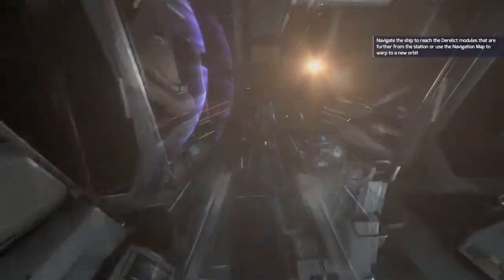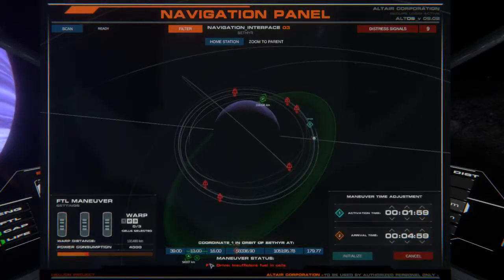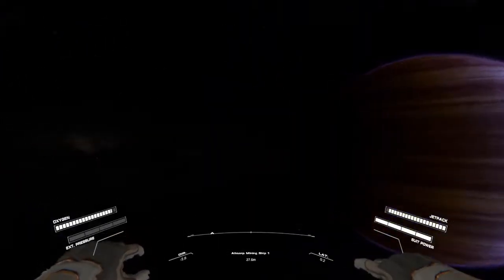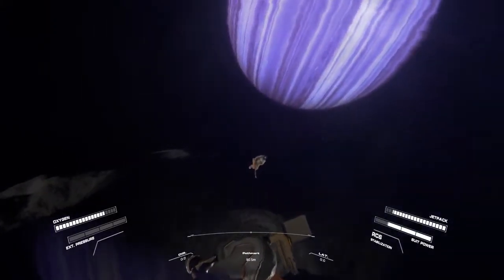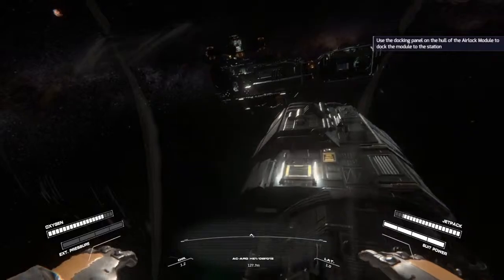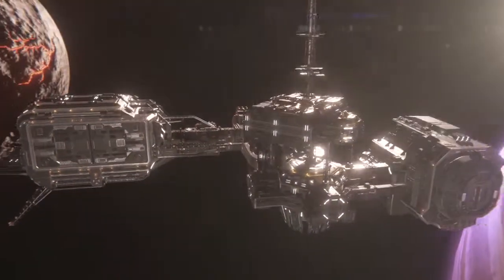Hellion 0 2 gameplay trailer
Анонсировано обновление контента 0.2 на 22 июня 2017 года.